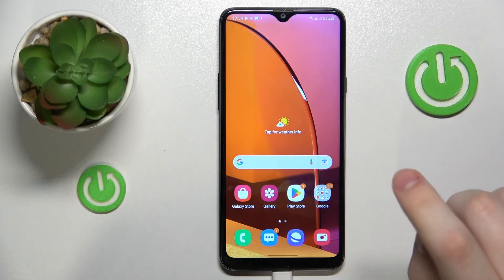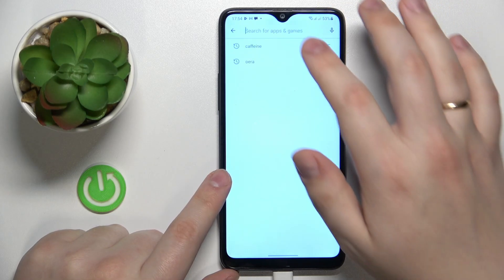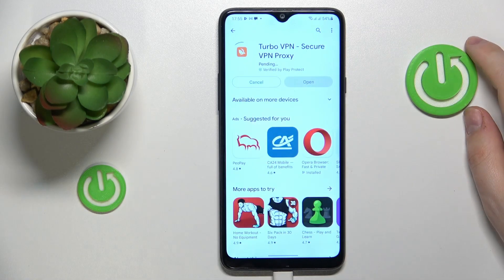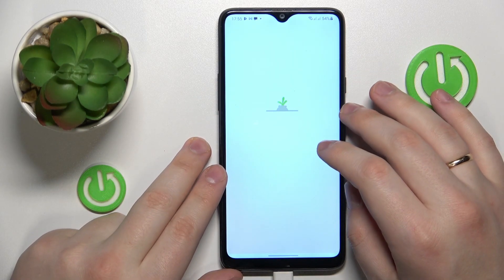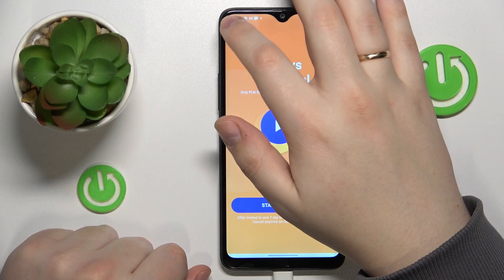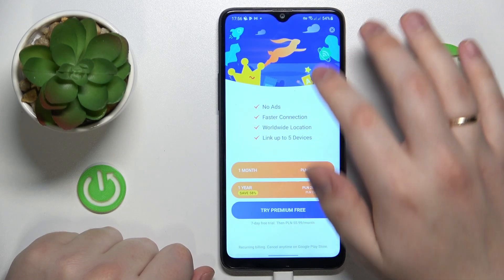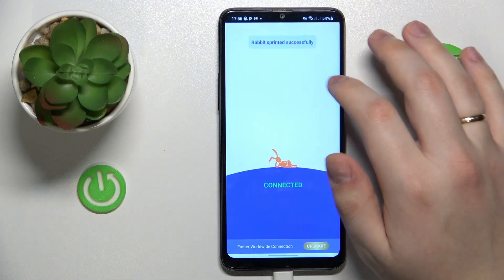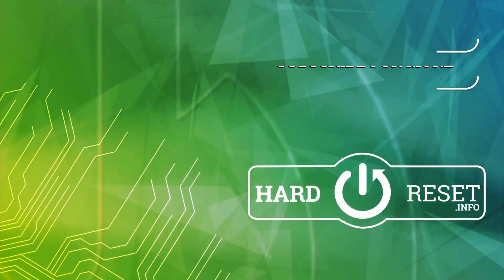How to Set Up VPN on SAMSUNG Galaxy A20s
In this tutorial, learn how to set up a VPN on your SAMSUNG Galaxy A20s by installing and using the Turbo VPN app. A VPN can help protect your online privacy and security by encrypting your Internet traffic and masking your IP address.

How to set up VPN on SAMSUNG Galaxy A20s? How to manage VPN on SAMSUNG Galaxy A20s? How to install Turbo VPN on SAMSUNG Galaxy A20s?